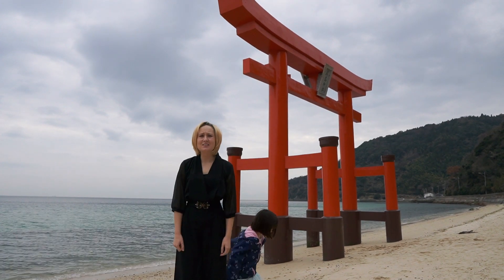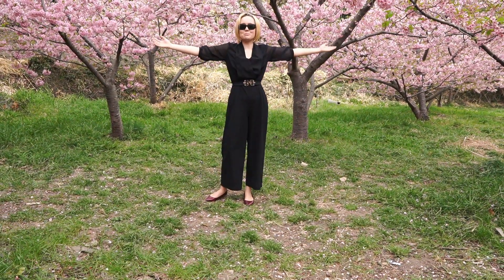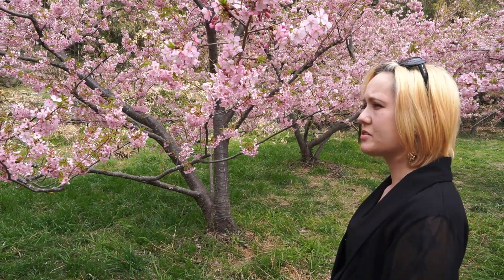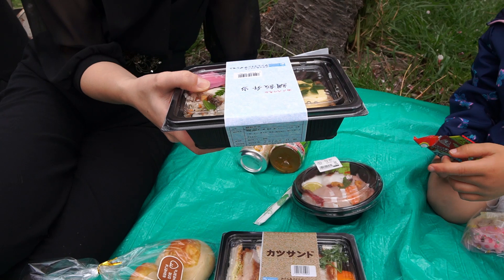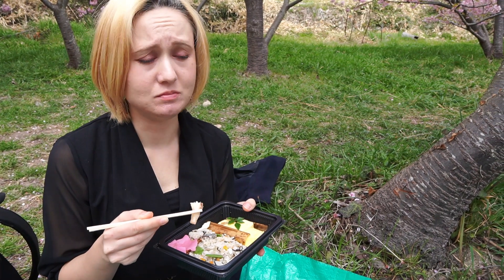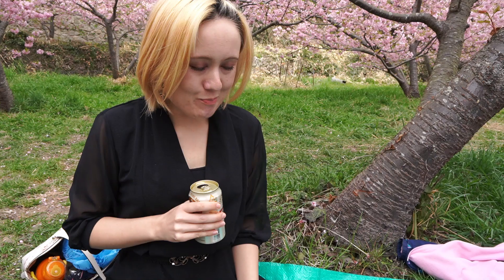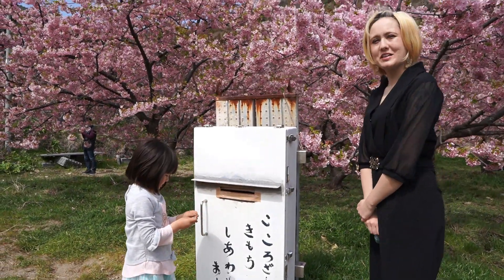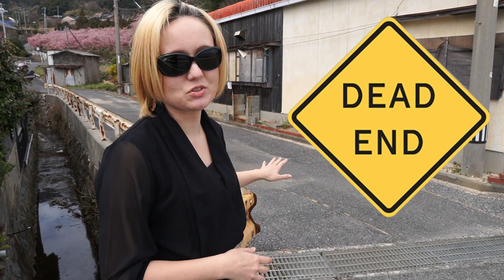Kawazu Sakura Early Blooming Sakura in SuoOshima: Let’s have a Ohanami!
Join me and my family as we show you around the island of SuoOshima, Yamaguchi , Japan! I’m an American women who left the city life of Tokyo to raise my family in the Japanese countryside! Learn about SuoOshima, Japanese life, food and culture in the countryside of Japan with me and my bi racial family!

Right before spring time hits, a early blooming cherry blossom known as Kawazu Sakura appears on the hillsides of Otsumi Town. Grab a bento, a beer and a friend and come along with us for a picnic under a sea of pink flowers.

The place we got our Bento:
Michino eki Sazanseto Towa

Special Thanks to Takahiro Nakamura for the Drone footage.
His Channel: 山口県 周防大島TANBO(Yamaguchi Pref SuoOshima Visit）by Takahiro Nakamura
He goes around the islands of SuoOshima and takes very beautiful drone videos! Please take a look and enjoy.